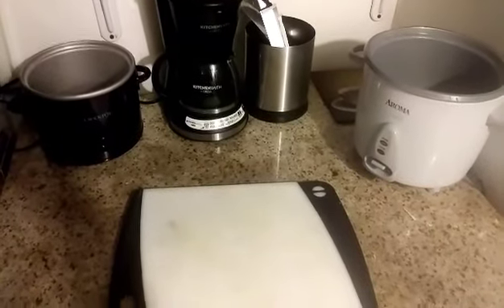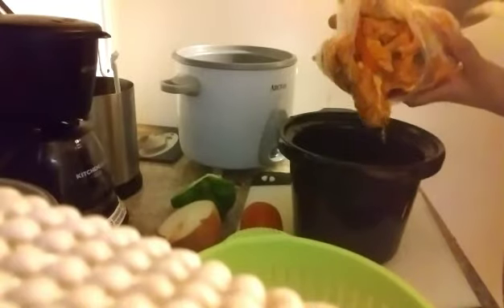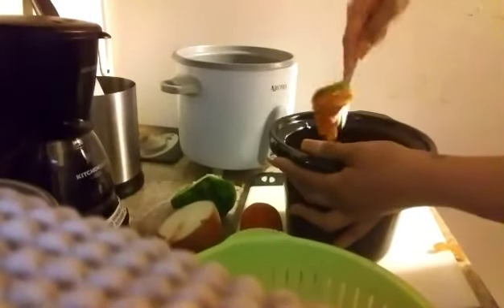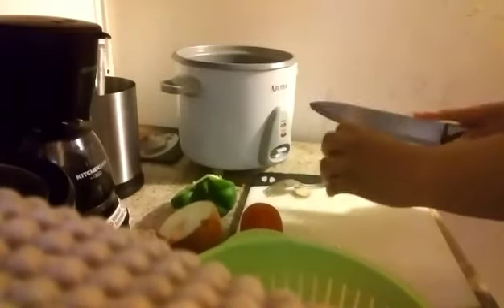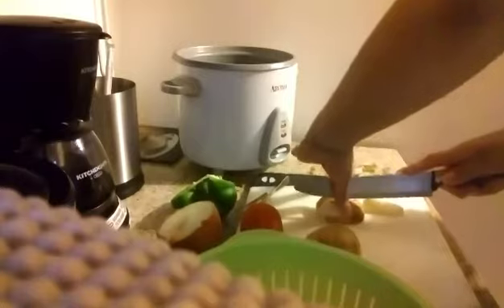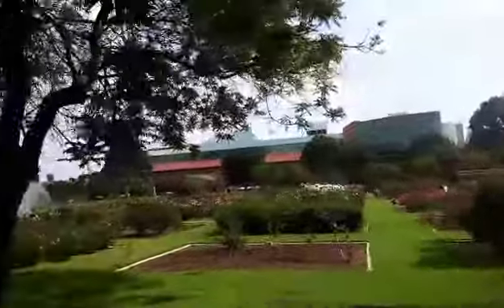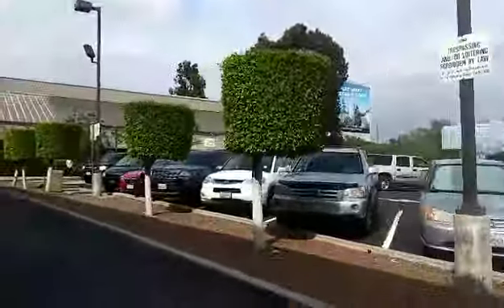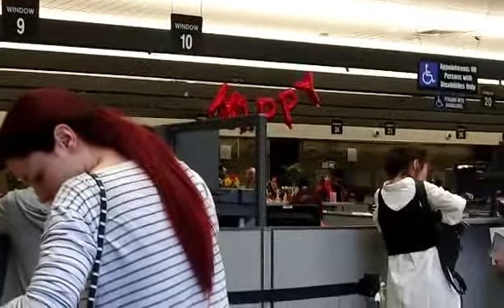First Vlogg/RosePark/Dmv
I tried Vlogging, i Probably suck. I had a busy day. I hope i did ok. I hope you guys watch n enjoy this video